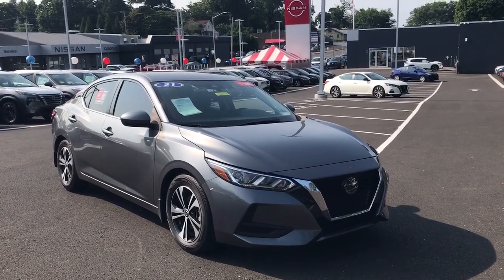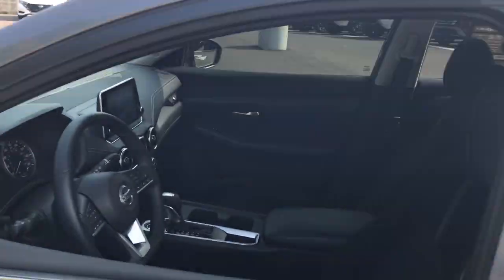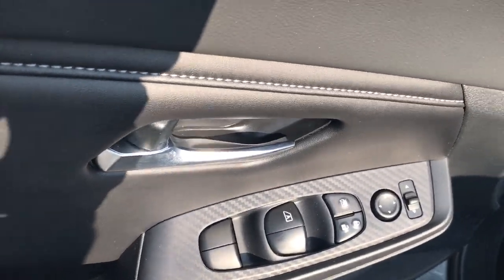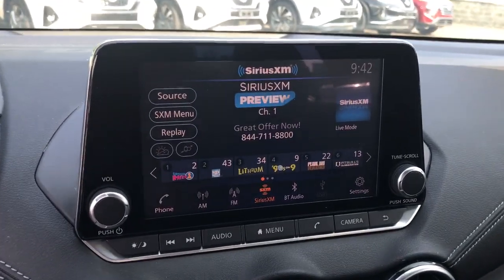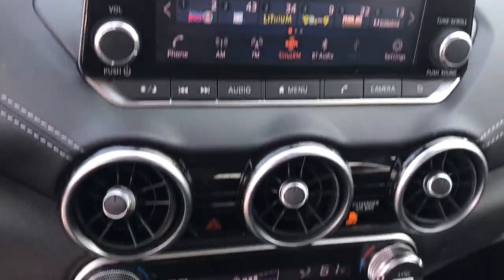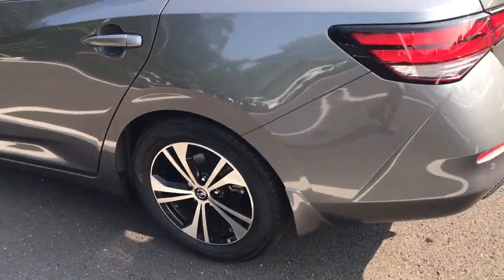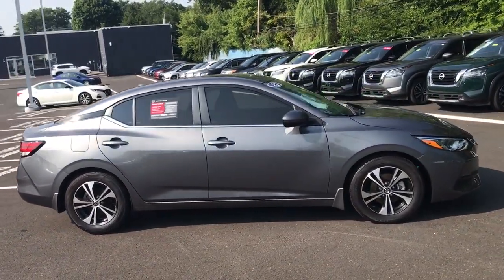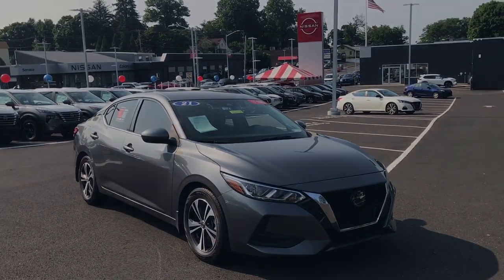2021 Nissan Sentra SV Langhorne, Bensalem, Philadelphia, Southampton, Huntingdon Valley PA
Pre-Owned 2021 Nissan Sentra SV available at Colonial Nissan located in 117 Bustleton Pike, Feasterville, PA, 19053. Servicing the Langhorne, Bensalem, Philadelphia, Southampton, Huntingdon Valley area.

Hop into the 2021 Nissan Sentra.break time="500ms"/ Comfort, convenience, safety and fun are all yours in the sleek and spirited Sentra. This mid-size 4-door with modern flair delivers a roomy interior with plenty of creature comforts and thoughtful storage solutions, a suite of standard driver-assist safety tech, and an unmistakably sporty ride.  Lane Departure Warning,break time="500ms"/ Keyless Entry,break time="500ms"/ Keyless Entry,break time="500ms"/ Back-Up Camera,break time="500ms"/ Heated Mirrors,break time="500ms"/ Adaptive Cruise Control,break time="500ms"/ Keyless Start,break time="500ms"/ Remote Engine Start,break time="500ms"/ Keyless Start,break time="500ms"/ Satellite Radio Here's a sporty Nissan Sentra, the powerful mid-size 4-door that prioritizes comfort, convenience, and safety. From its standard suite of driver-assist tech to its spacious, upscale cabin and thoughtful storage solutions, this snazzy sedan makes your daily drive pure pleasure.